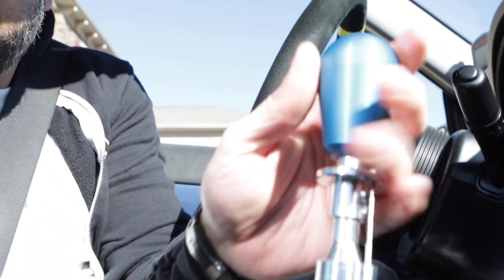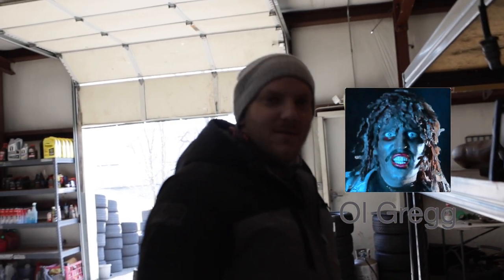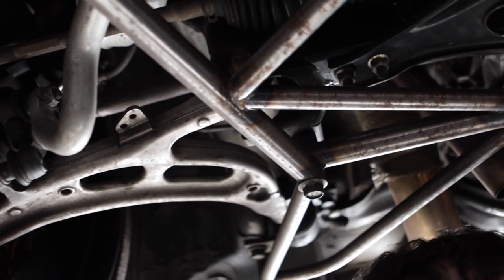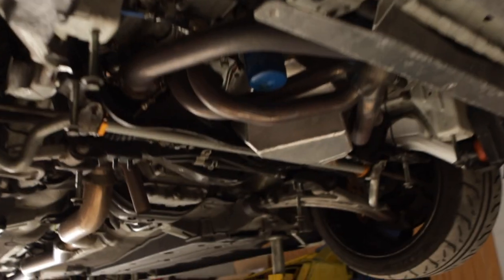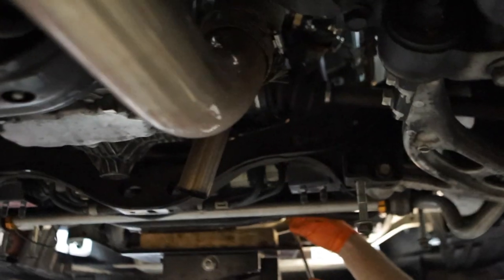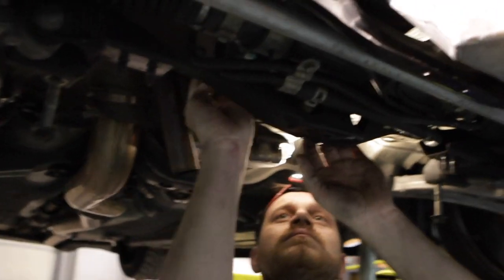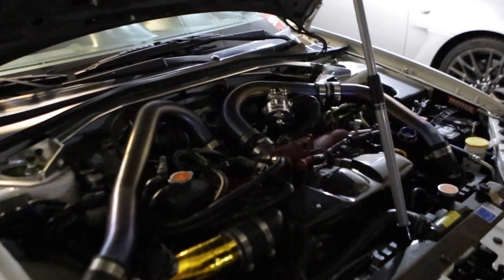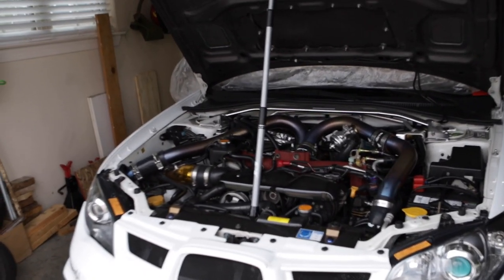We install the complete Beatrush driveline package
The OEM squishy engine/trans/pitch stop mounts proved to be troublesome at the last track event when paired with a CAE shifter. We head to Deft Motion to remedy this with all new Beatrush mounts.

Special guest: @herndon89